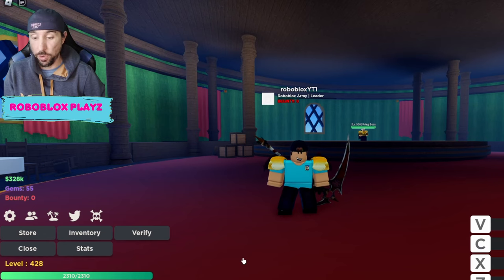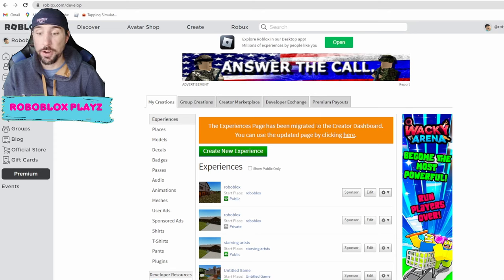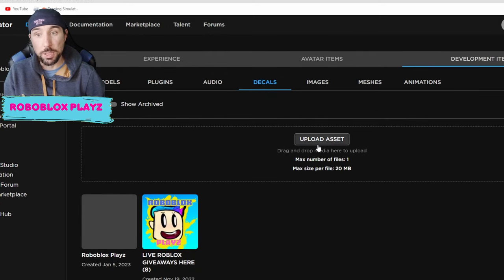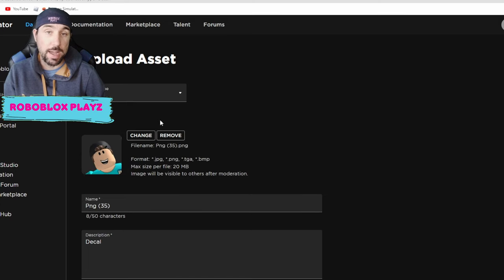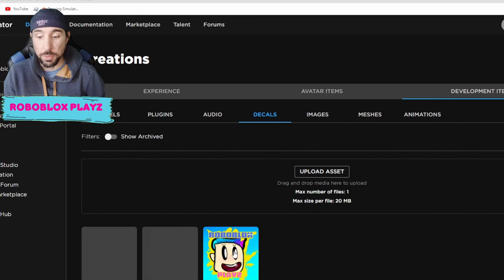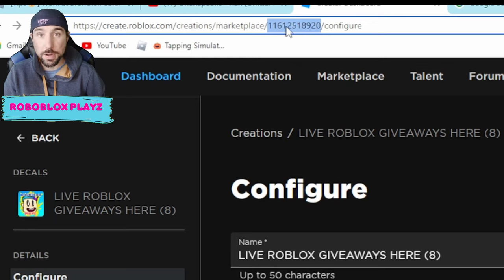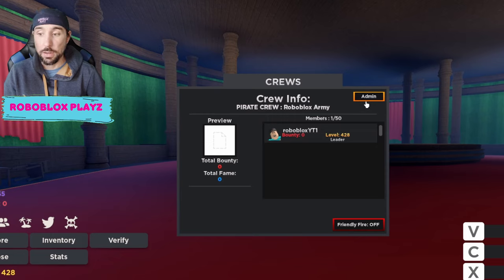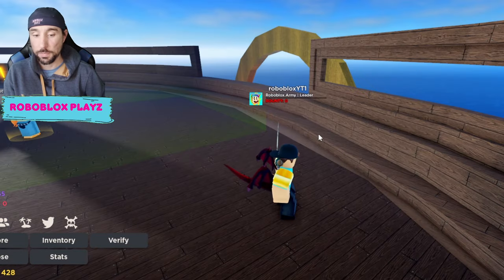how to create and find image URL for Roblox Project New World Crew Creation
how to create and find image URL for Roblox Project New World Crew Creation! today In Roblox project new world I show how to create and find image URL for Roblox Project New World Crew Creation. Project new world is a brand new RPG with a huge openworld and islands to explore fruit to obtain and quests to do

What is ROBLOX? ROBLOX is an online virtual playground and workshop, where kids of all ages can safely interact, create, have fun, and learn. It’s unique in that practically everything on ROBLOX is designed and constructed by members of the community. ROBLOX is designed for 13 to 18 year olds, but it is open to people of all ages. Each player starts by choosing an avatar and giving it an identity.